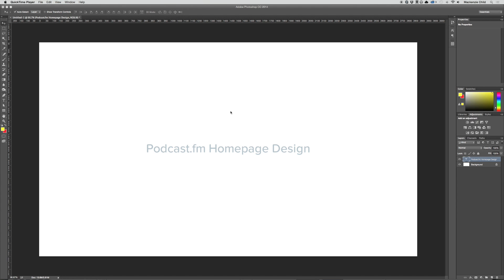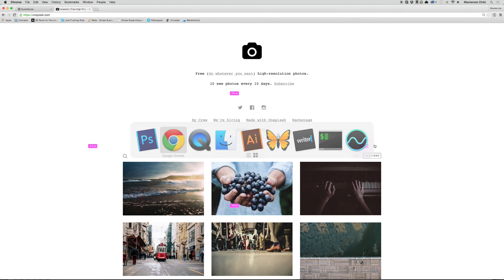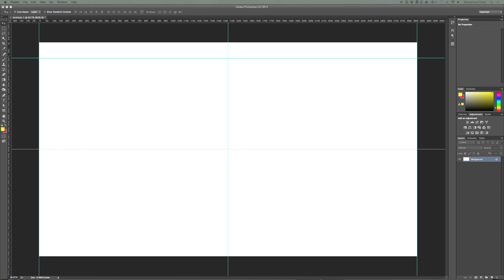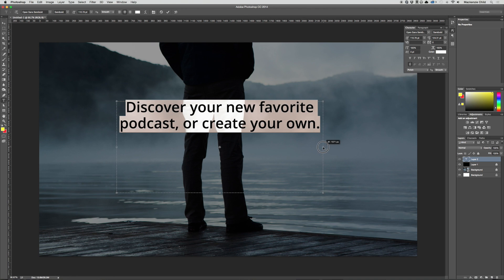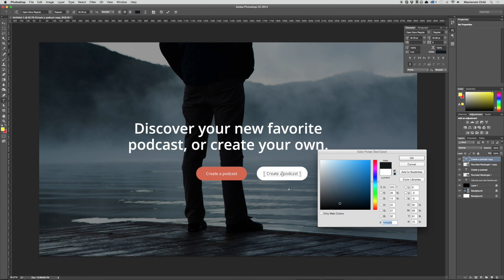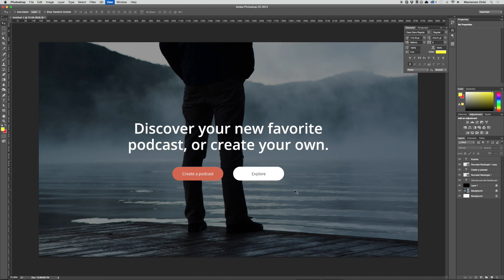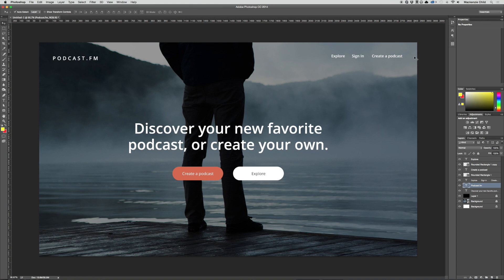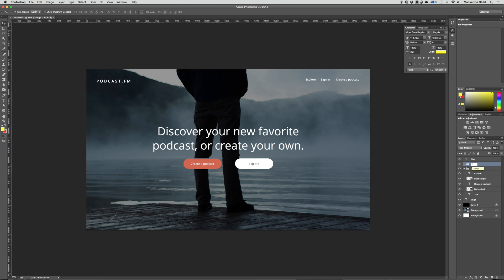Designing the homepage - How to build a podcast network with Rails 4